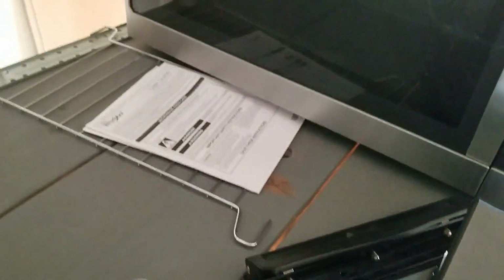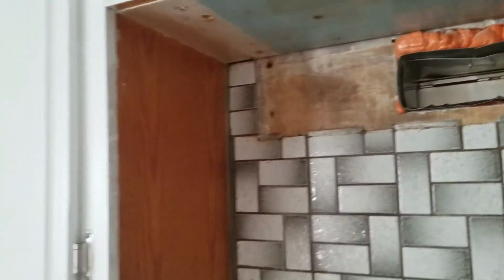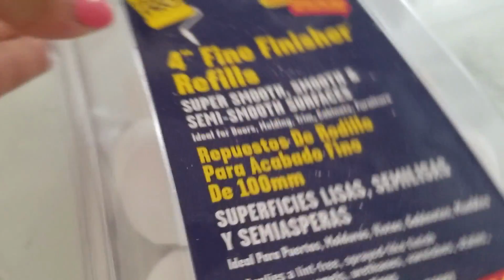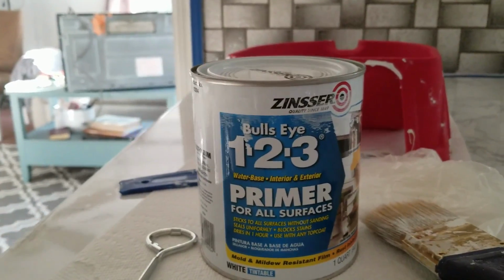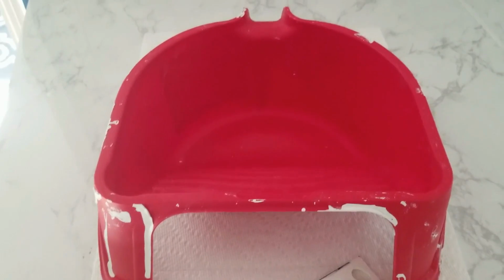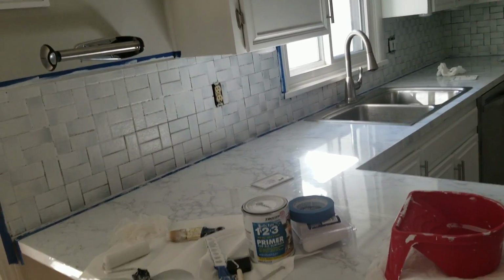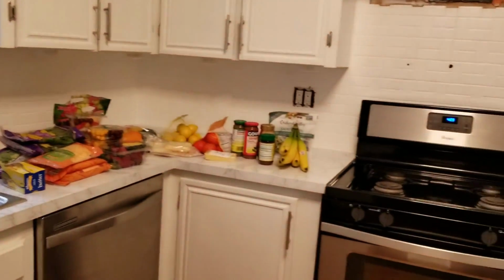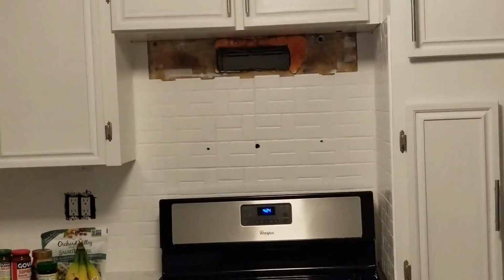Ep 159 Mini Vlog 2.26 Painted Tile/Kitchen Backsplash????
Hey Fam! Part 2 of this kitchen makeover was in full effect when I found this Microwave on Craigslist! I am so excited! I know, it takes very little to excite me when it comes to home makeovers!

Hit that little bell on the top right of your screen to NEVER miss another upload!

I'm MRS Raines, a Believer in Christ, a Wife, a Mother, a Vlogger, a Fashion Enthusiast and a lowkey Foodie!

I started Vlogging here on Youtube almost 12 years ago to document my relaxed hair journey and OH so much has changed since then! Now I document, my life and all those around me.

We moved from Sunny Florida to Maryland and currently New York!

We want to love Jesus and love each other in the meantime and in-between time until we meet our Savior face to face! Join us!

Mr Raines, Mrs Raines, CJ, Cam and Babygirl!

I STILL buy what you see with my own coins and my opinions are MY opinions!

Currently editing with Canva and  Filmora  and filming on a Canon Rebel T5i and also on a Galaxy Note 8

Hair is currently collarbone length, natural and my goal is health!